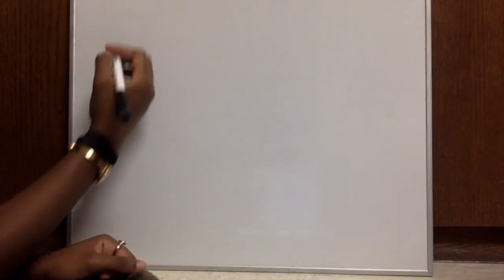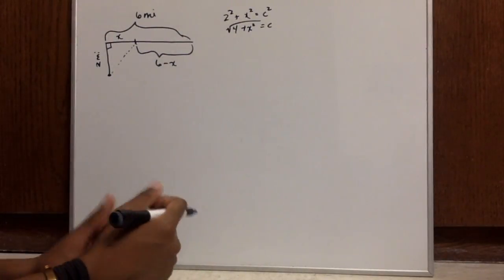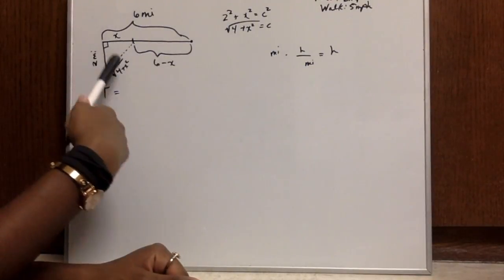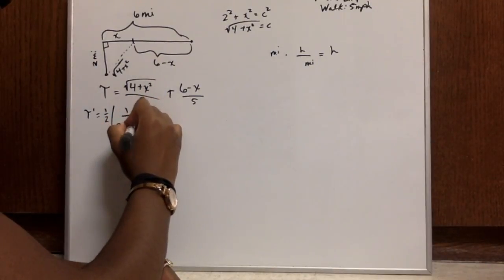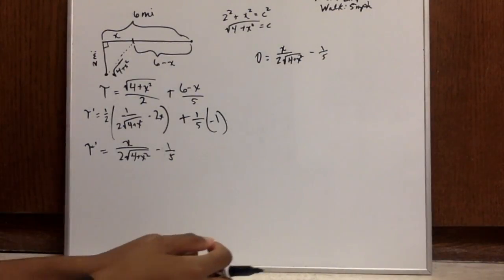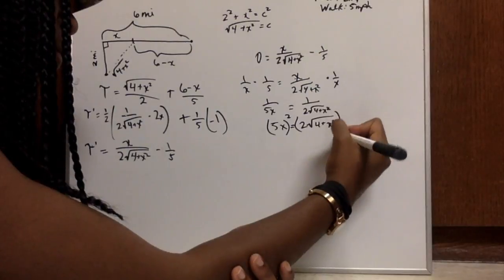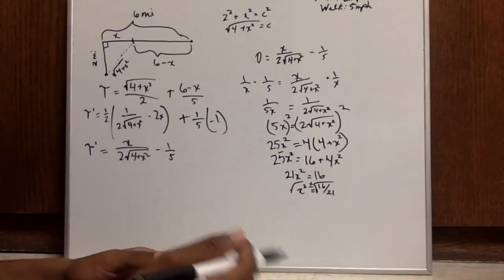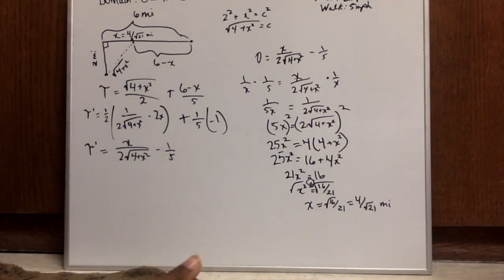My Movie 1